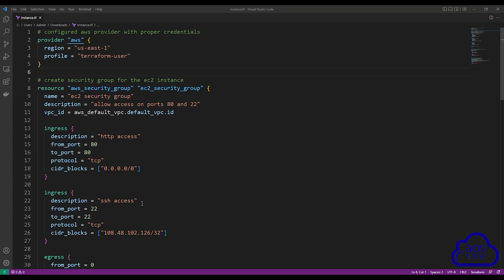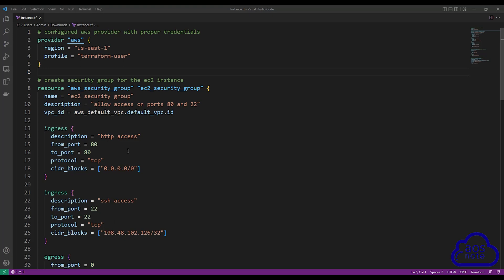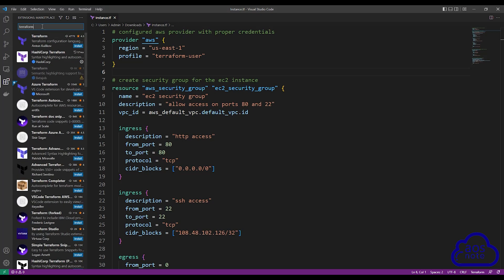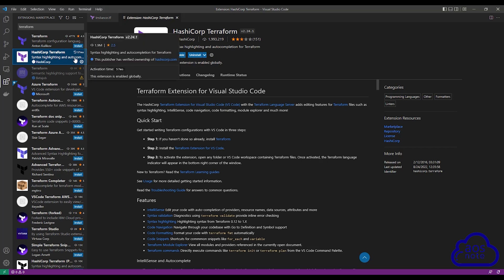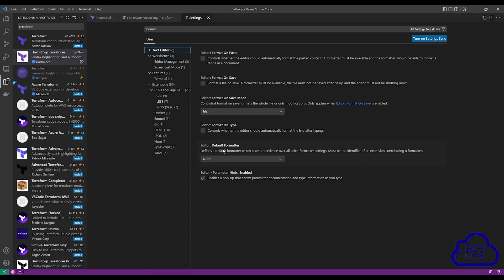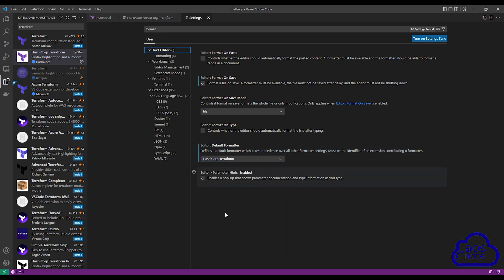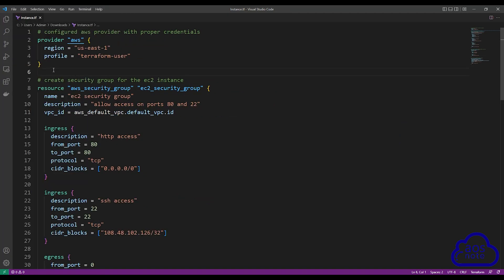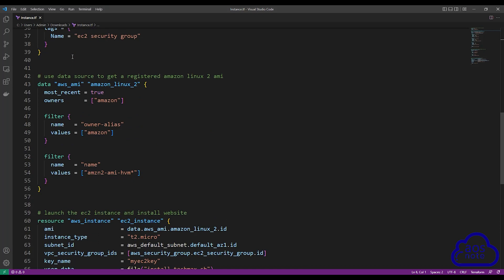How to Auto Format Terraform Code in Visual Studio Code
This video will teach you how to automatically format Terraform code in Visual Studio Code.